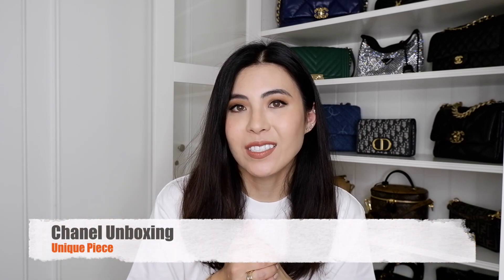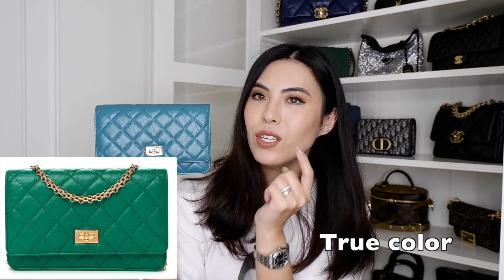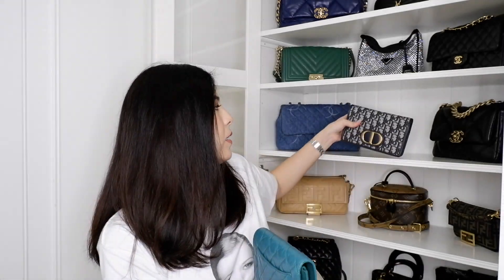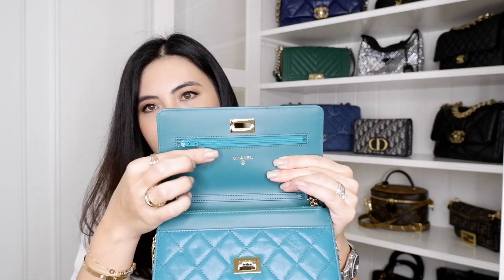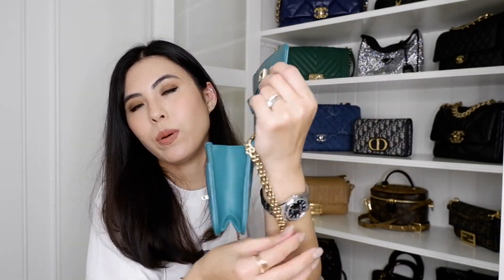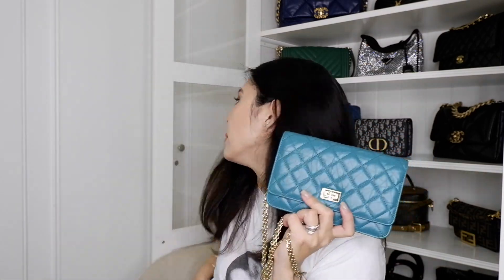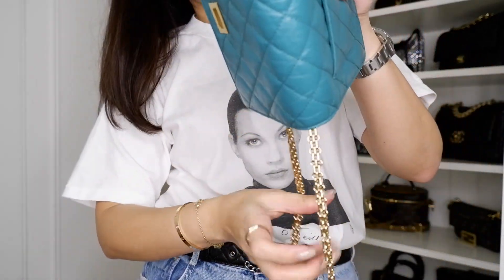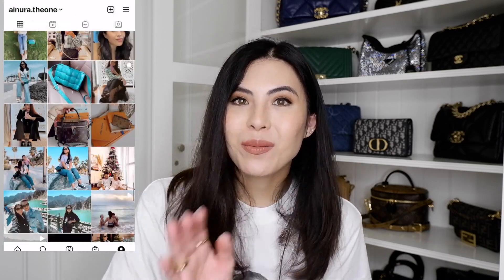CHANEL UNBOXING-IT’S SO UNIQUE💚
Today I would like to share my Chanel unboxing, never thought I will be fan of this particular bag style. But I am happy I added it to my collection.

My top

Jewelry I am wearing:
Bulgari Ring size 53:
Cartier Love bracelet with 4 diamonds size 17
Cartier JUC small bracelet with diamonds size 16
Cartier JUC double ring size 56
Rolex Yacht Master 37

Make Up
Lip pencil